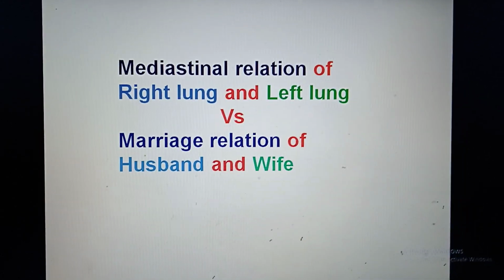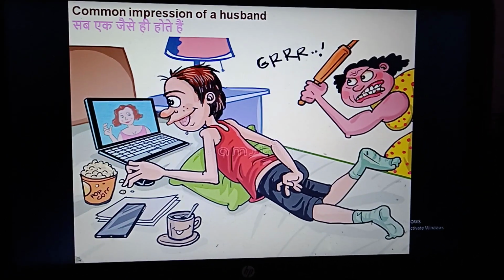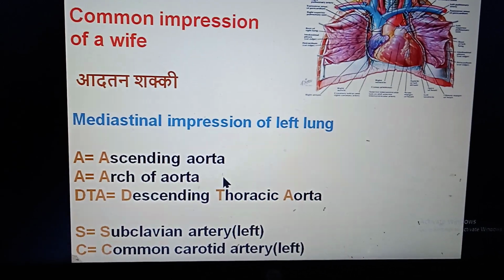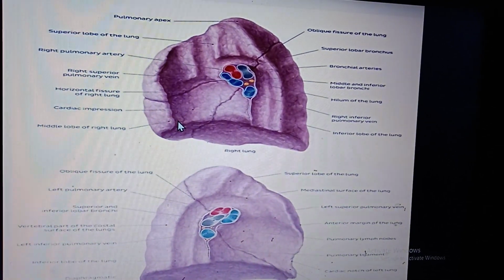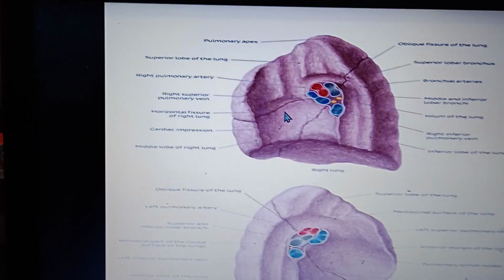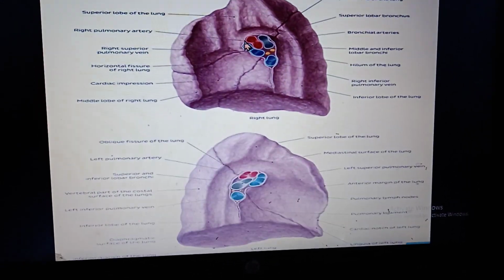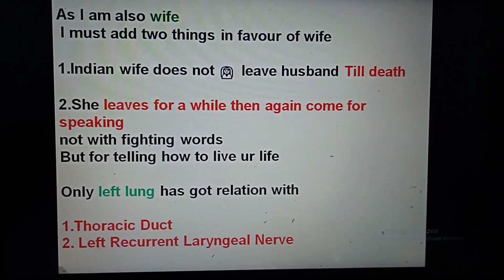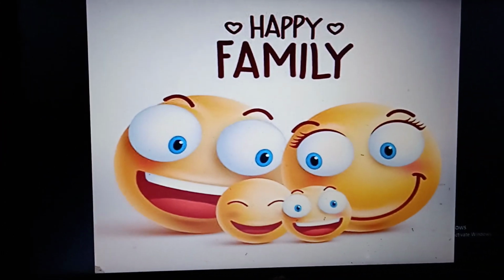mediastinal relation of right lung and left lung